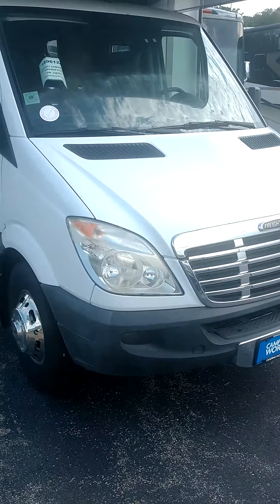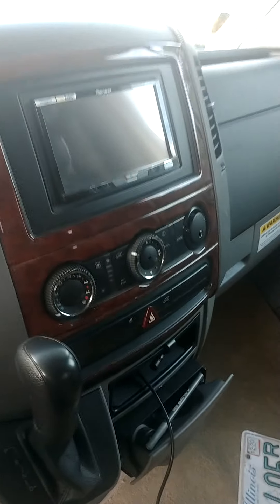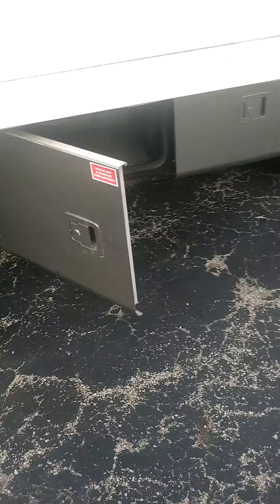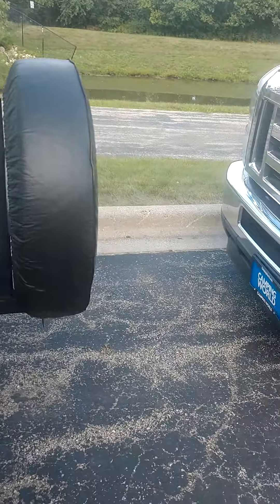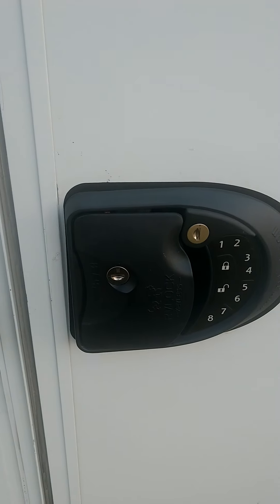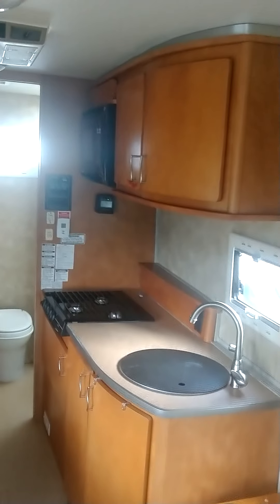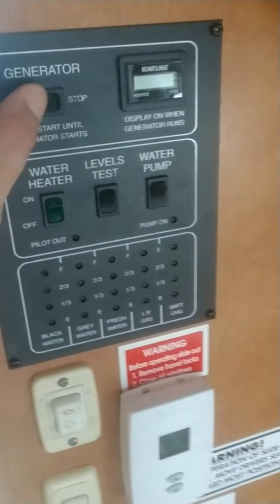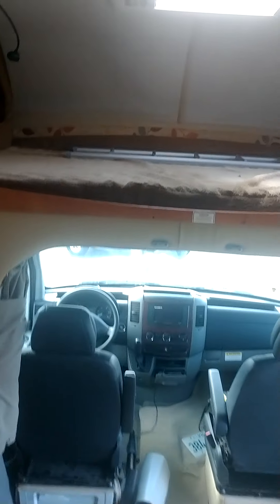Gulf stream Diesel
motorcoach